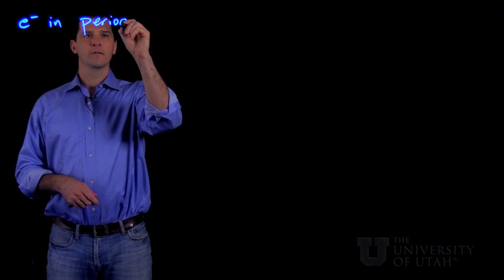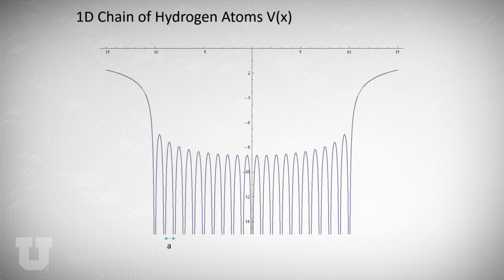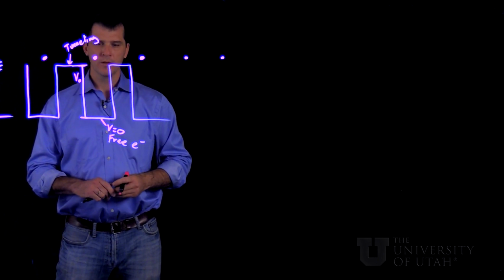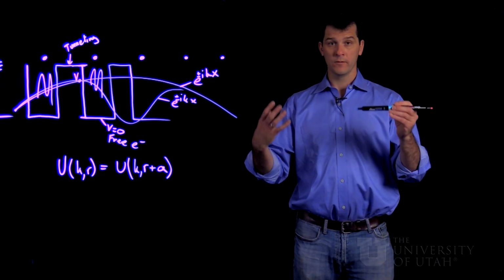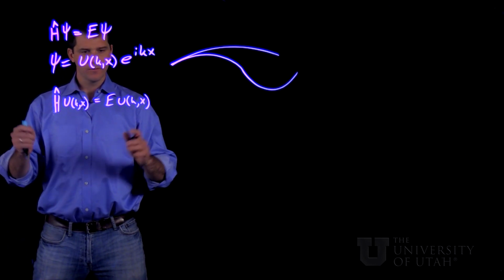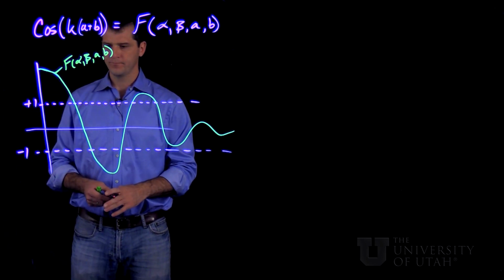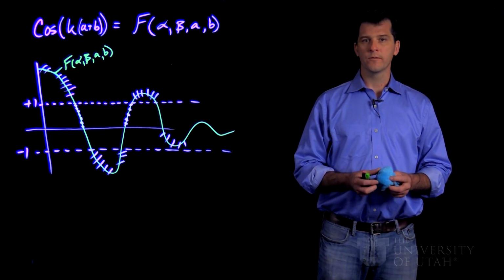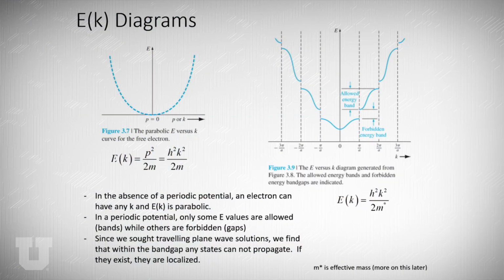Kronig Penney Model